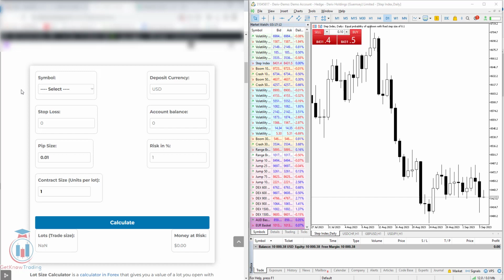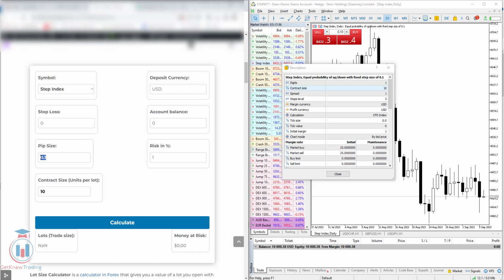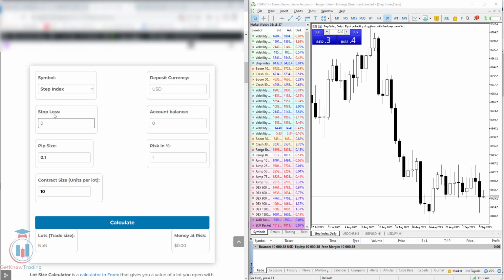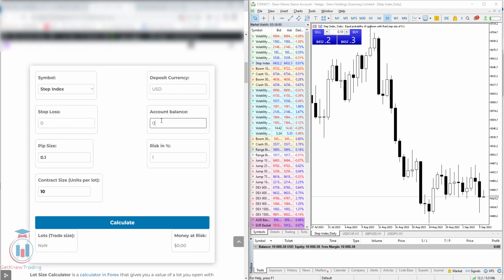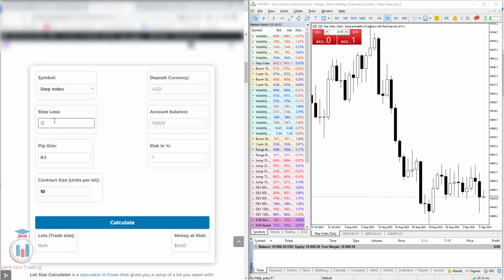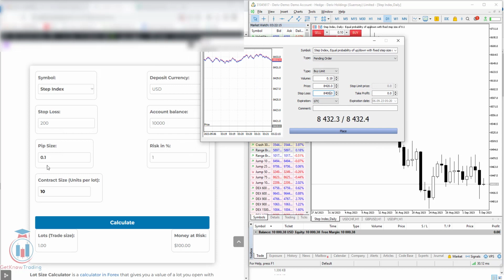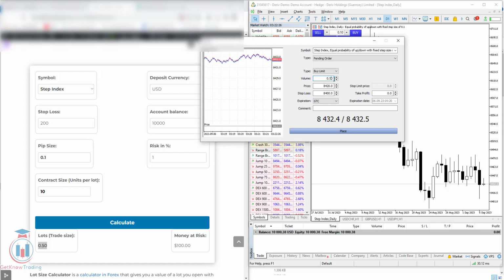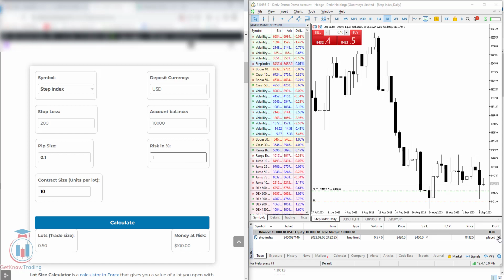Synthetic Indices Lot Size Calculator - Calculate Deriv Step Index Position Size and Open Order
Deriv Lot Size Calculator is a calculator in Forex that gives you a value of a lot you open with a trade defined by you with the acceptable risk and trading account size.

You can use this calculator for Deriv indices because it will automatically populate contract size and pip size for calculation.
It is Deriv lot size calculator.

Key moments:
[0:00] - Intro
[0:10] - Lot Size Calculator Explanation